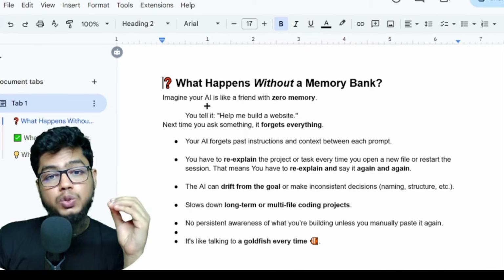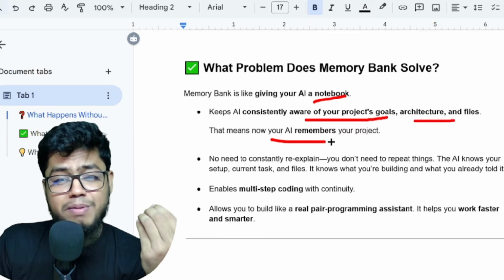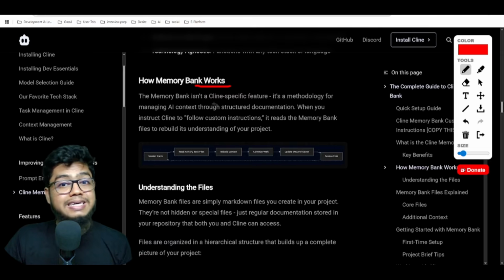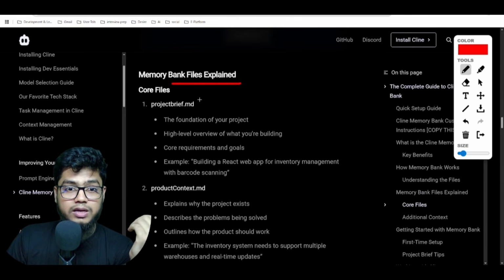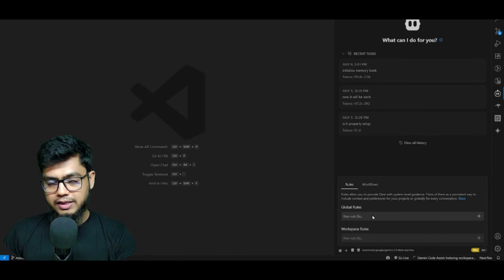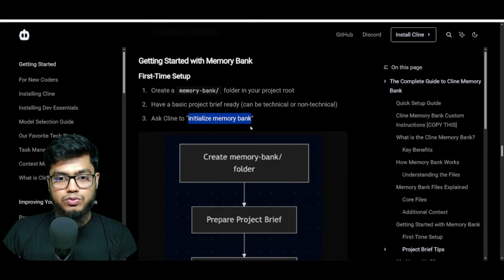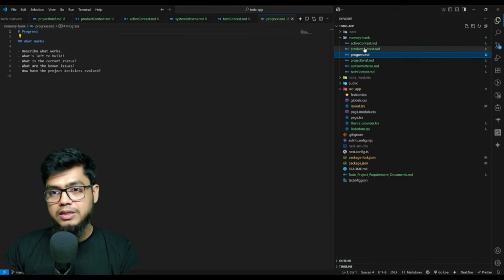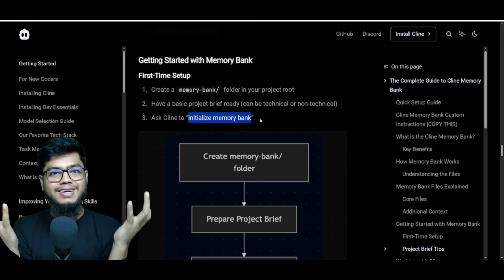Memory Bank + Windsurf & Cursor — Make Your AI Coding Setup 10X More Productive & Cheaper